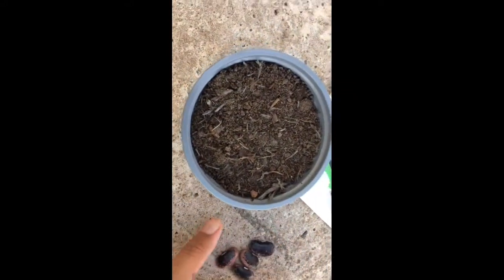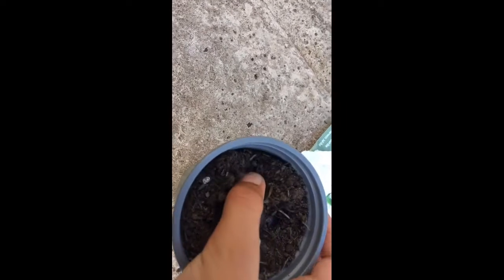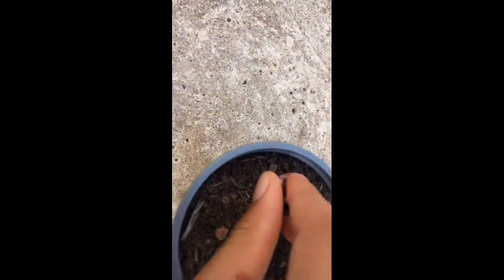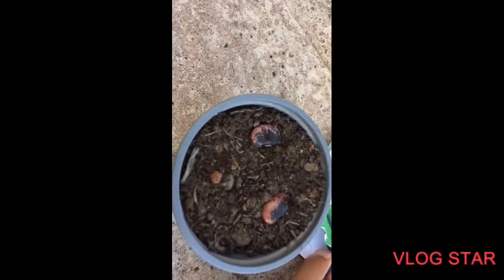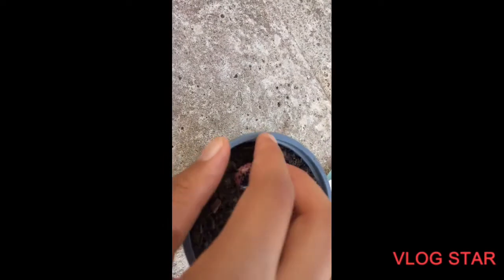Planting runner bean seeds